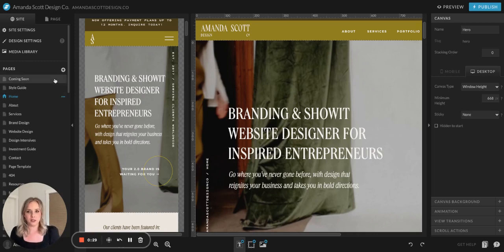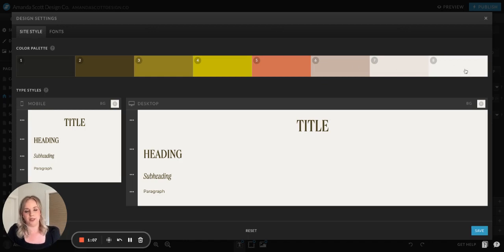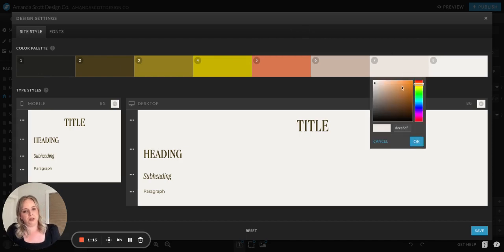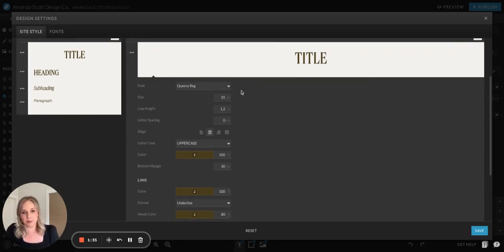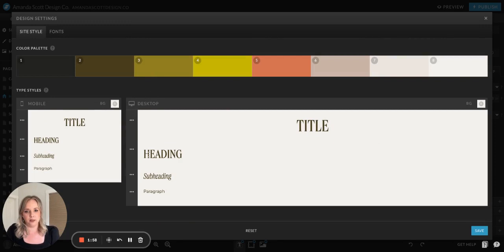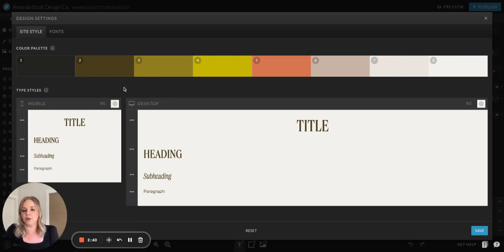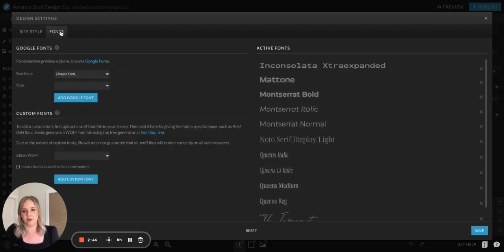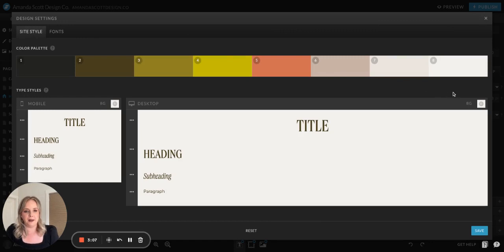How to Edit the Design Settings in Showit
Showit has some global design settings that make it easy to change the overall look of your website and customize it to your brand.

View our work and inquire to work with us!